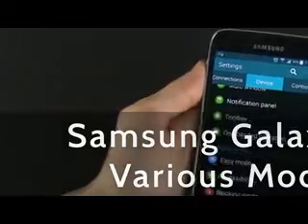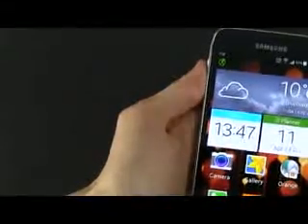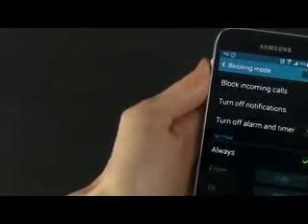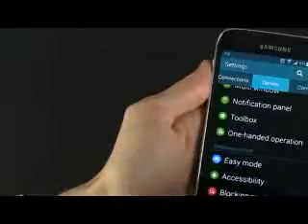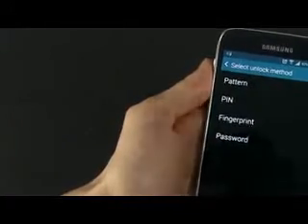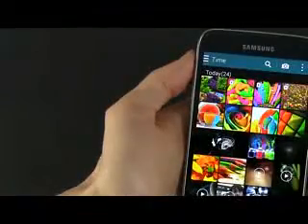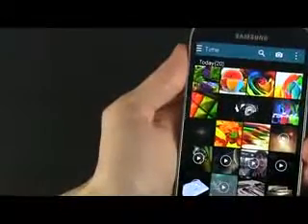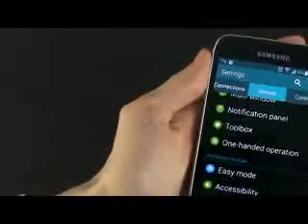Samsung Galaxy S5 - Easy, Private and Blocking Modes explained